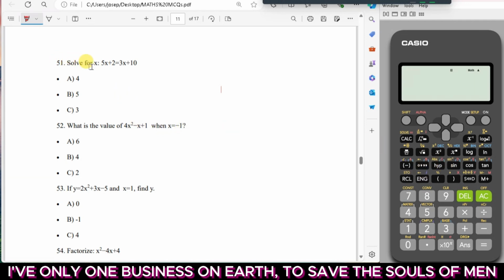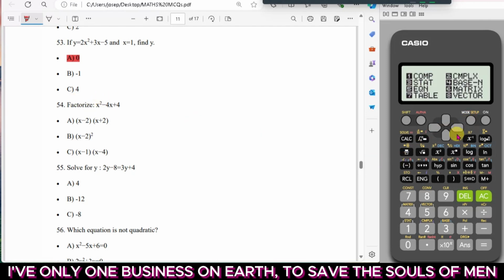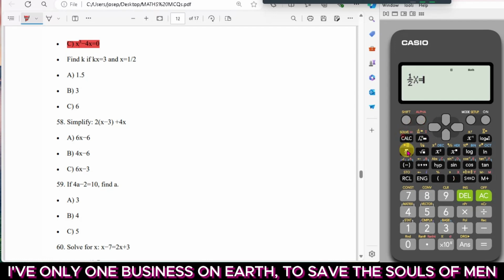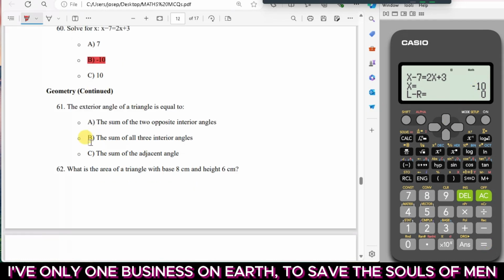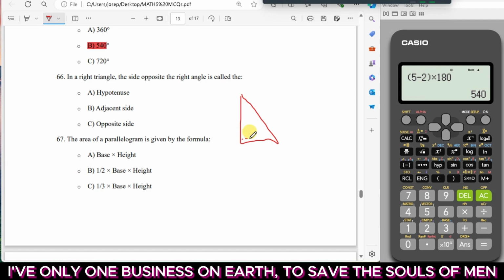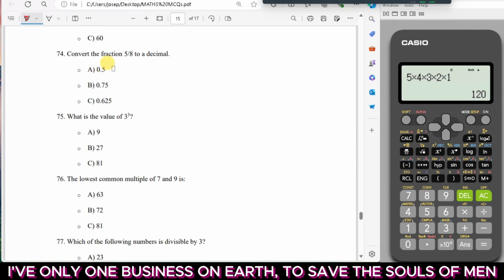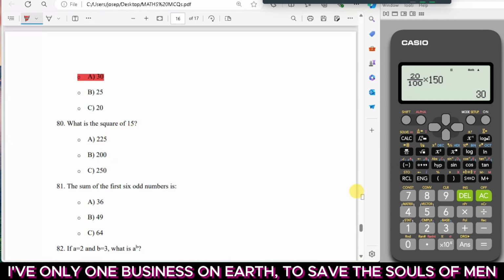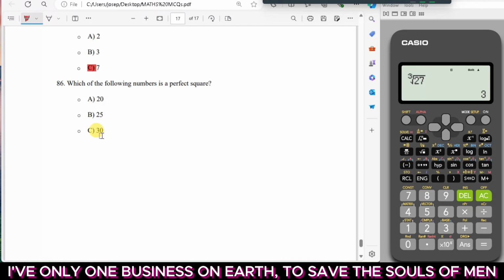Maths Guide: 200 Key Questions Answered Using Calculator/MCQs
we'll dive into 200 math questions covering key topics like arithmetic, algebra, geometry, and data analysis.
Alam's Math makes learning math fun and accessible for all, with clear explanations, practical tips, and engaging content to help you master everything from basic arithmetic to advanced calculus.
📜 About [Channel Name]:
Bank name : Wells Fargo
Account Name: Joseph Anglaamenge Boowuo
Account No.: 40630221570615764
Bank Address: 580 California Street,  San Francisco, CA 94104, US
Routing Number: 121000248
Swift Code: WFBIUS6S
Account Type: Checking